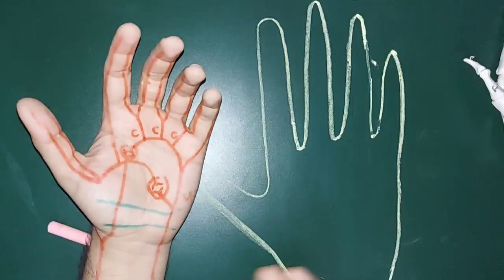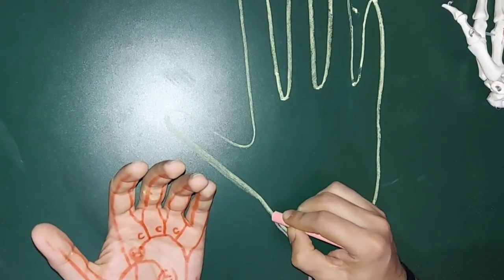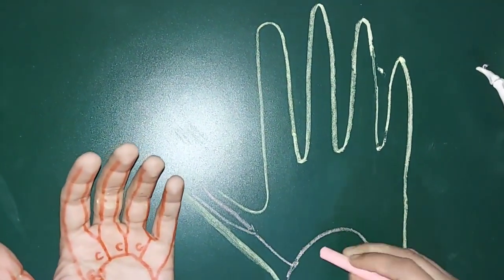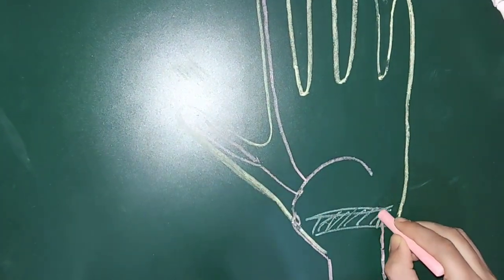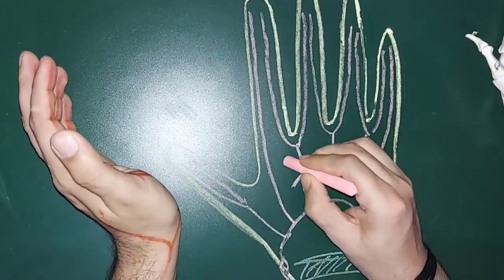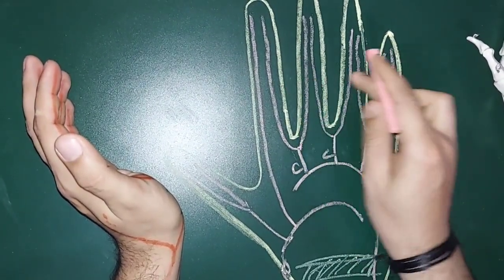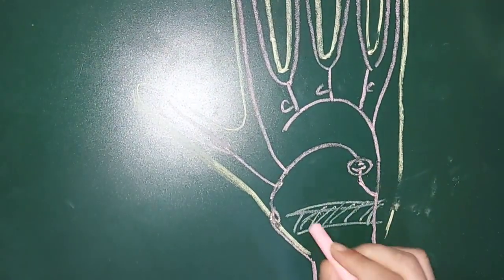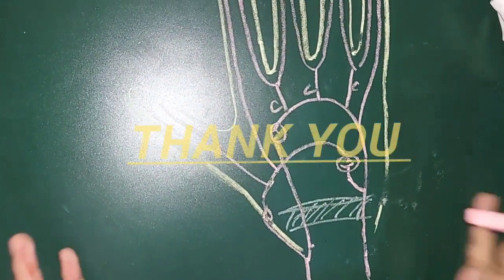Palmar Arches. Superficial and Deep Palmar Arches. Arterial Blood supply of hand and digits.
Hand drawing of princeps pollicis artery is a little bit incorrect. Please excuse me for that. It is shown correctly in the Diagram.